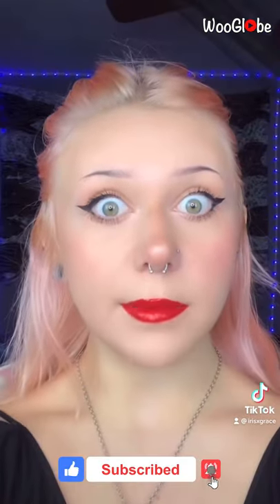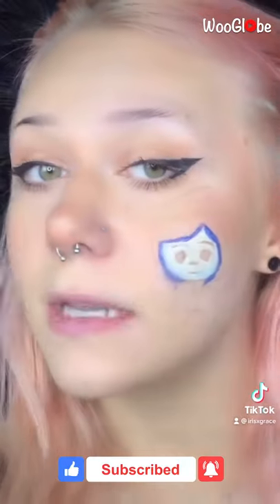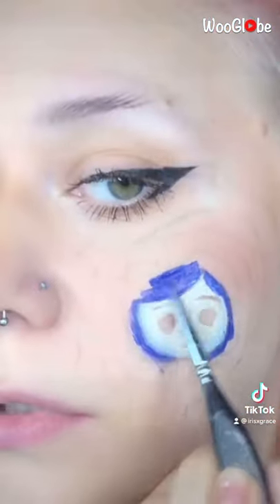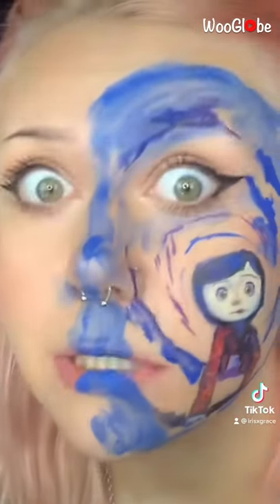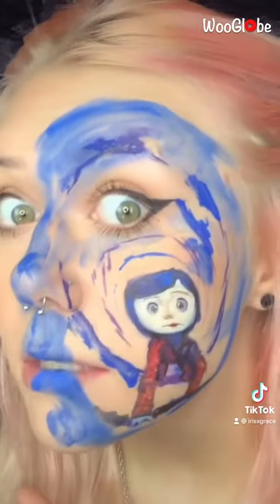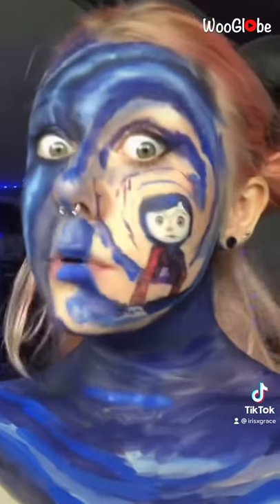Makeup Artist Goes For The 'Coraline' Makeup Look For Halloween || WooGlobe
A Florida-based makeup artist decided to recreate one of her previous looks for Halloween 2021 and went for the iconic Coraline look. In this video, she films herself as she does her makeup. With a smooth hair transition, followed by some sketching and application of face & body paint, the artist achieves the desired look. "This Halloween makeup was inspired by the movie, Coraline," she said. "I think the finished look turned out way better than last year's."

Copyright - WooGlobe.

We bring you the best viral videos on the internet!

Video ID: WGA243185